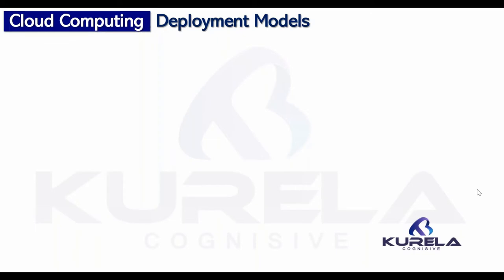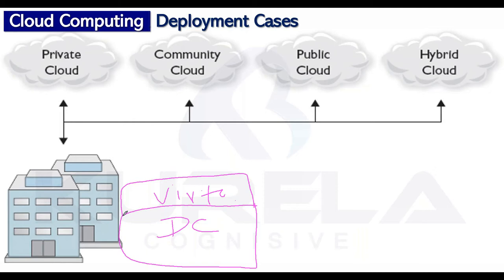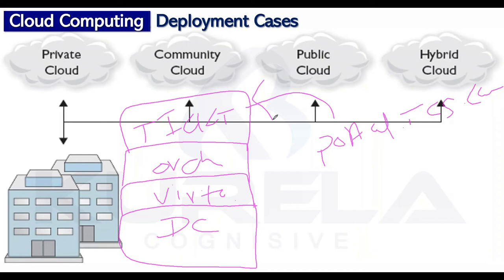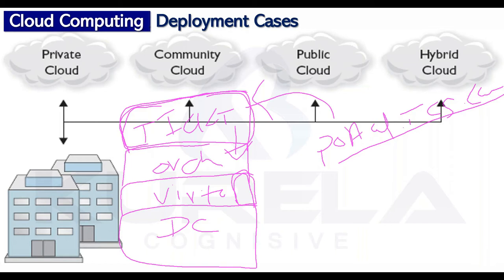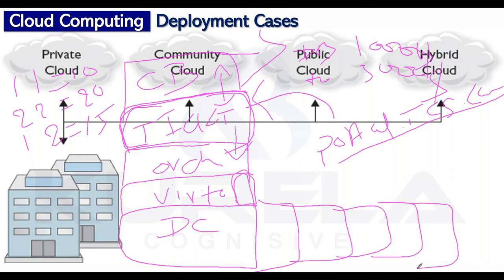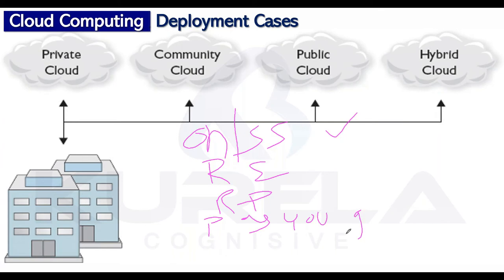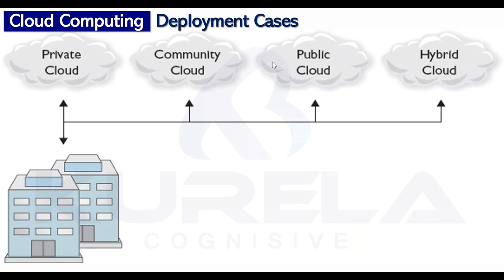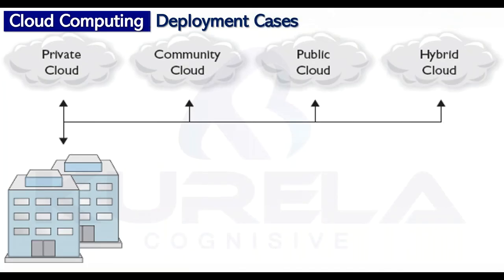Cloud Service Deployment Models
07 Cloud Service Deployment Models

This course will teach you to understand cloud computing as technology so you can learn industry-leading public cloud computing products like AWS, Azure, and Google, etc...

You will gain a deep dive understanding of cloud delivery models like IaaS, PaaS and SaaS, Deployment models like Public Cloud, Private Cloud, Community Cloud, and Hybrid Cloud, etc..

You will also be able to decide on adopting cloud platforms or on-premise datacenter for your application hosting, unlikely other certification based courses.

This program has specially designed to get 100% real-time project-based knowledge and experience.

Upon successful completion of this course, you will be able to describe cloud computing concepts like essential qualities, delivery models, deployment models, security & compliance, and Capex & Opex models. You will be able to make resume points of them and confidently answer interview questions.

07 Cloud Service Deployment Models

Upcoming sessions
08
09 Economics of sale
10 CapEx VS OpEx.

no specific requirements but Willingness to learn

Who this course is for:
Beginners of IT
anybody wanted to learn Cloud Computing

✖ Please share this on social sites (Facebook, Google +, Twitter.)